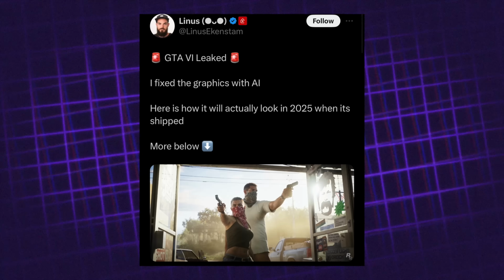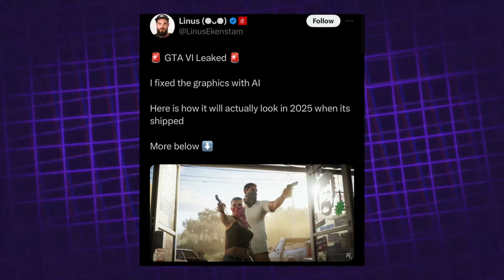GTA 6 A.I. UPSCALED